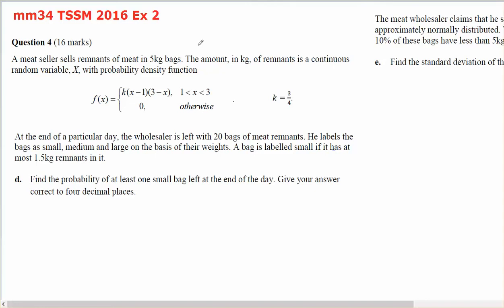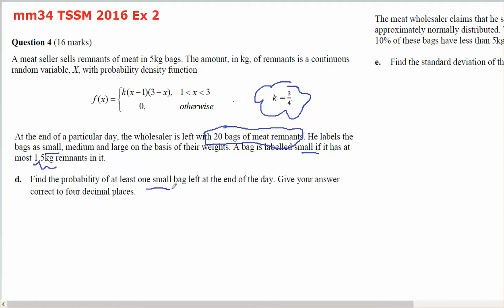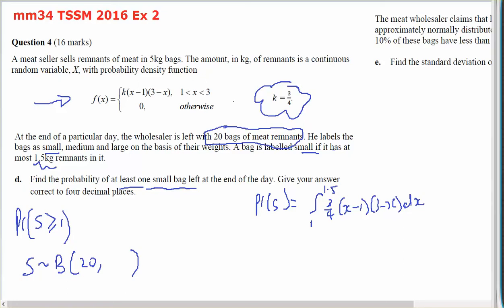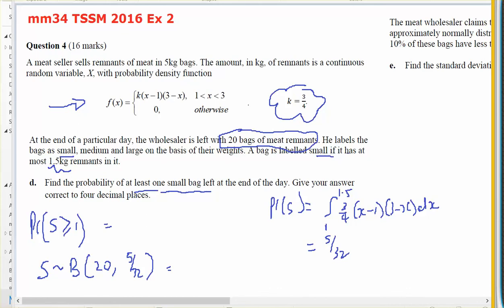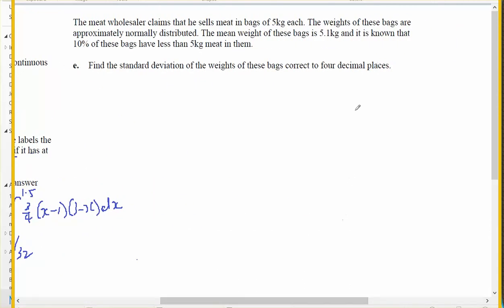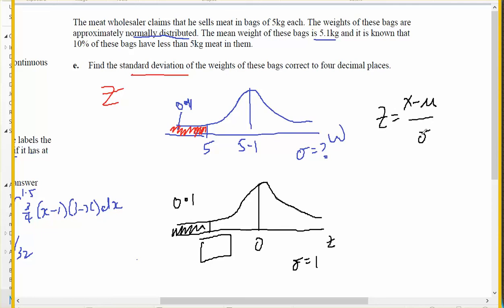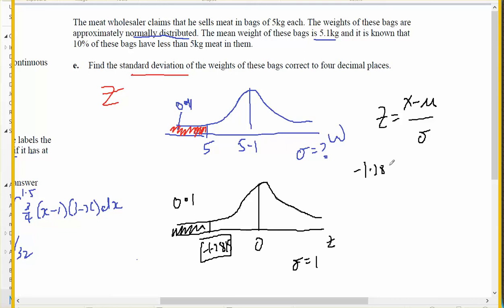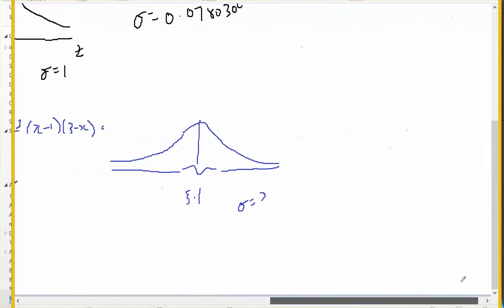mm34 TSSM 2016 Ex2 4de Probability Bin and Normal